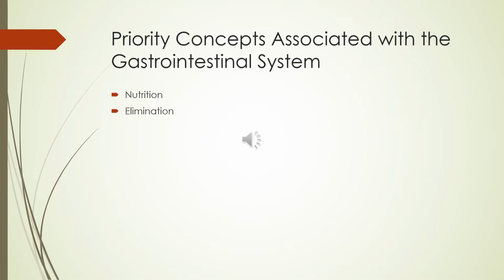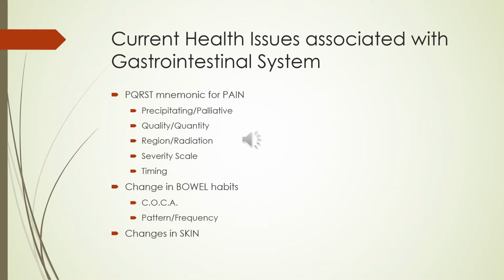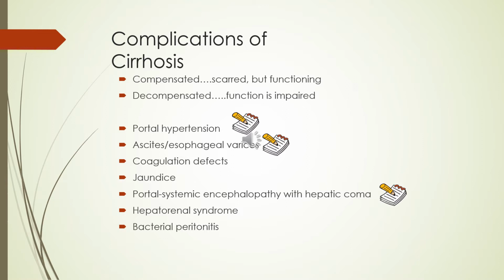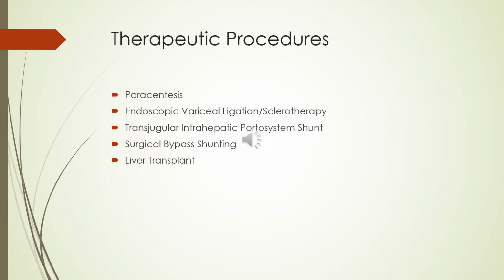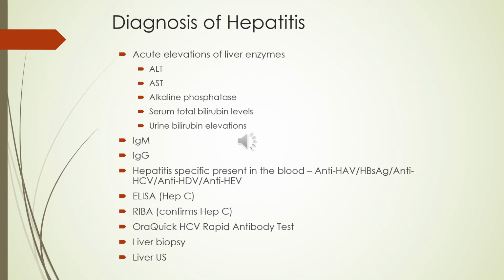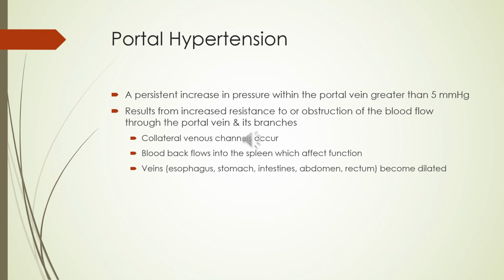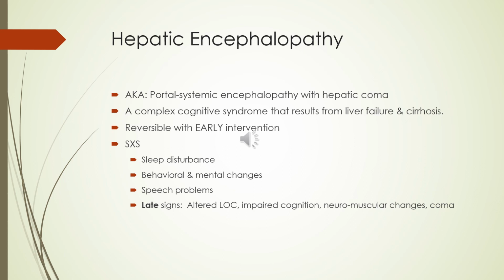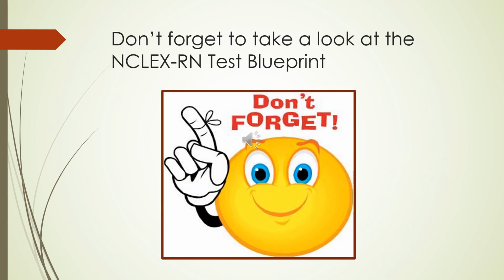Alt in Ingestion, Digestion, Absorption, Elimination Voiced Over PPT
This PPT covers content associated with Theory #5:  Alterations in Ingestion, Digestion, Absorption, & Elimination.